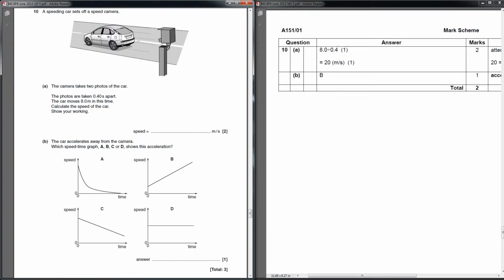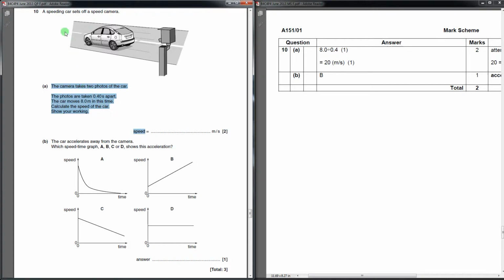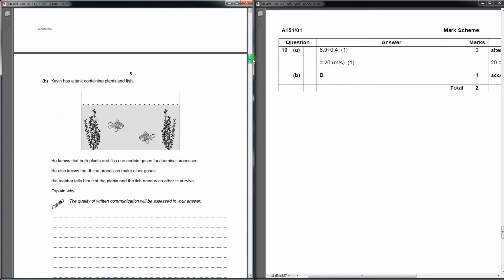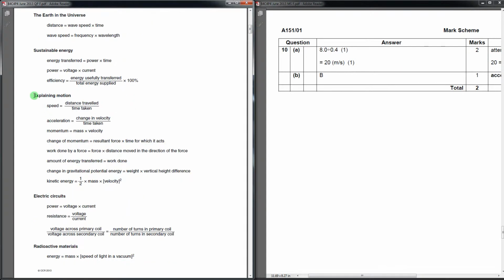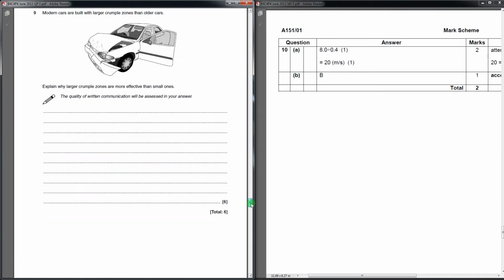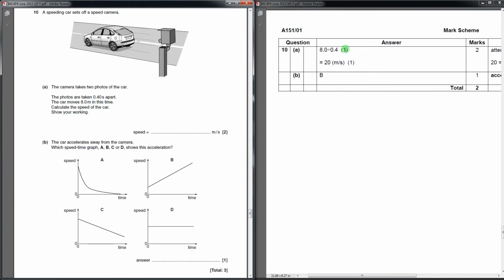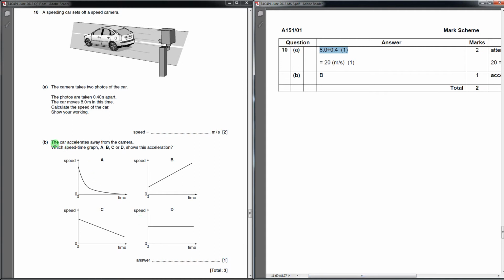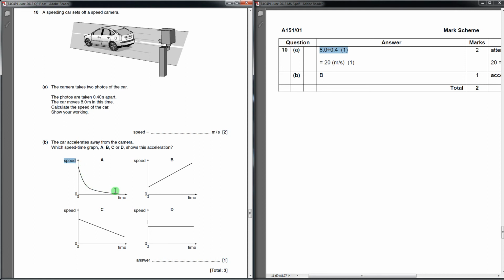Add Mock Qn 10 (F)